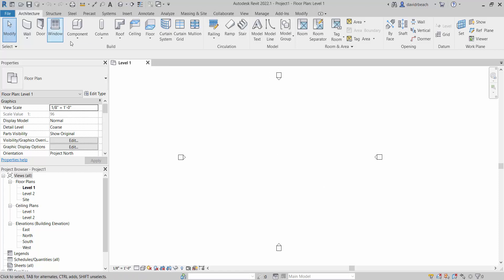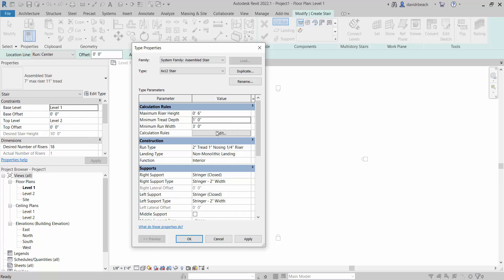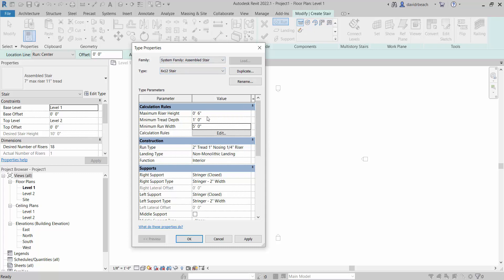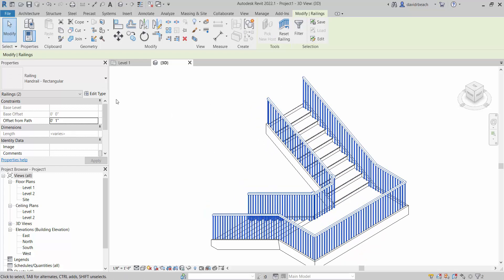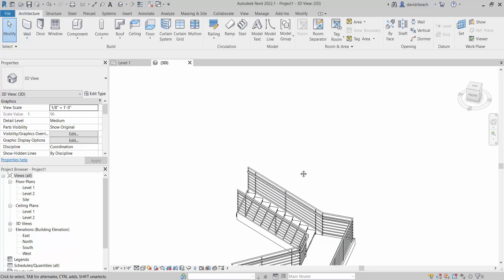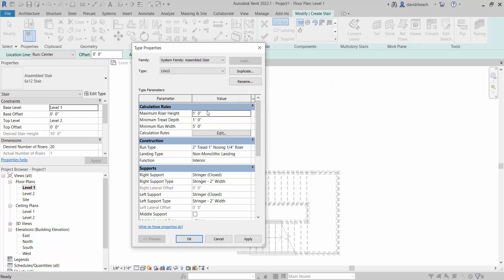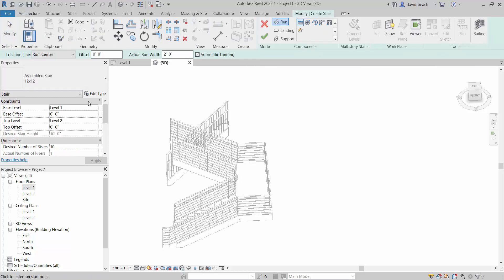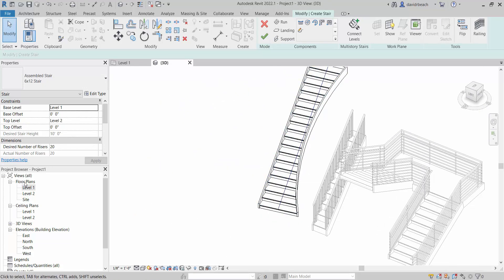Revit 2022 Stairs - The Basics